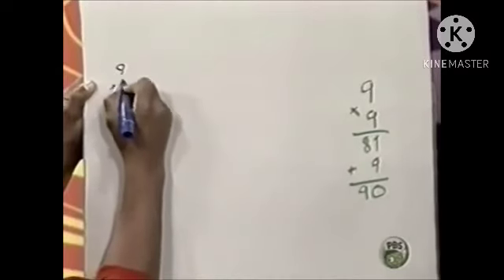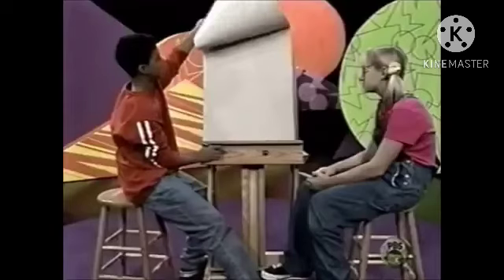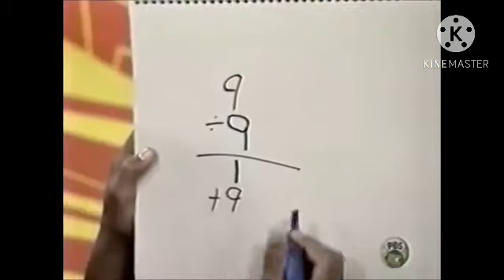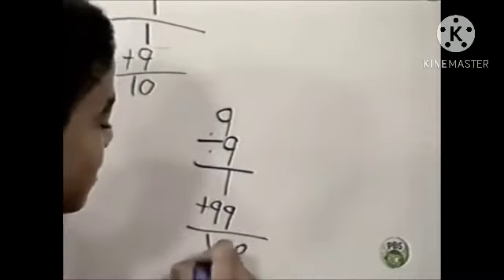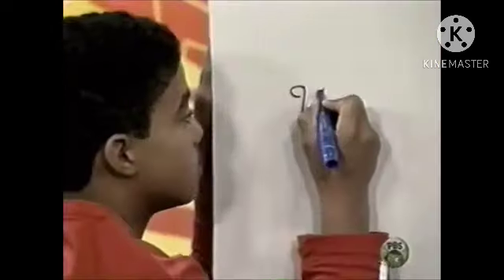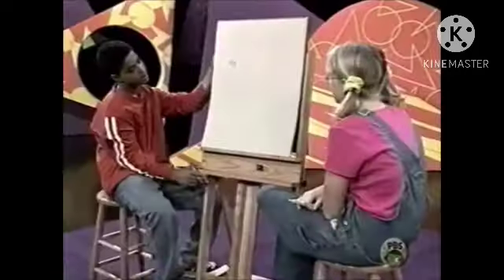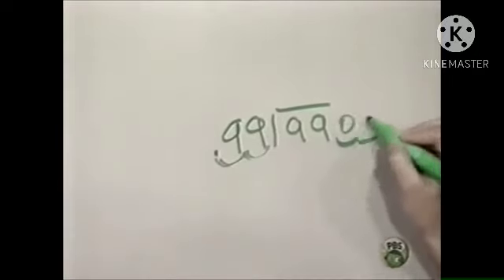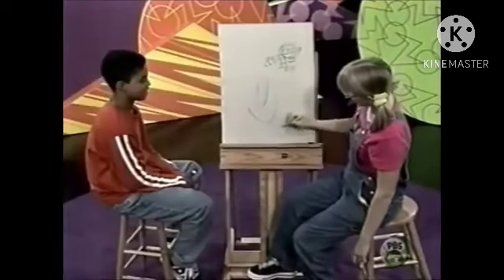ZOOM Sci - Two Ways to Make Four Nines Equal One-Hundred